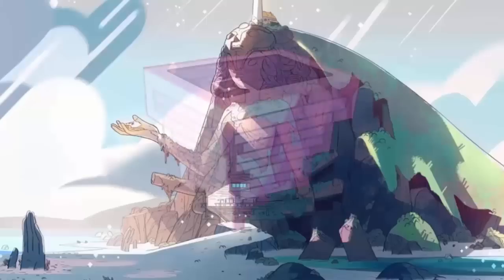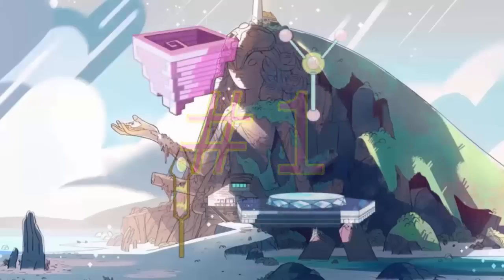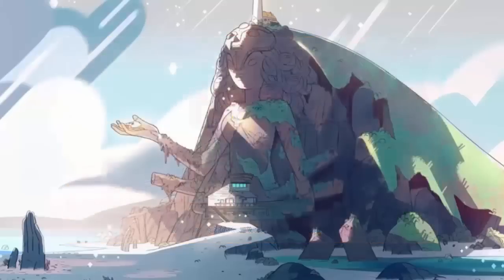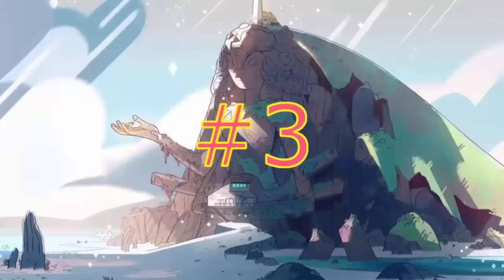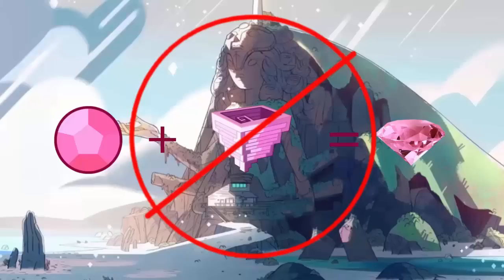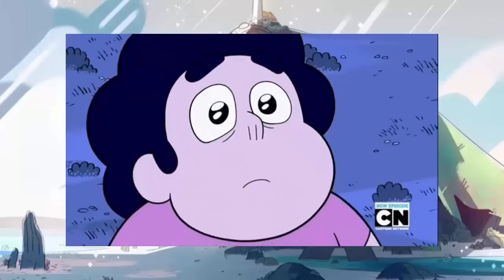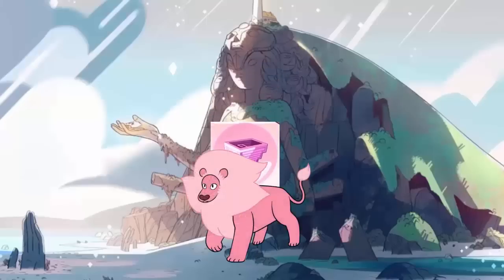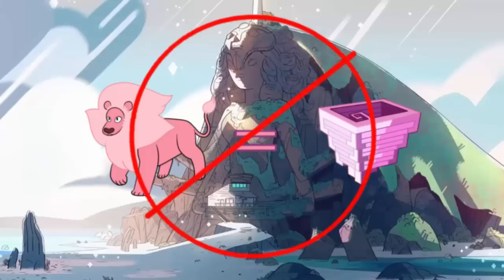Steven Universe Theory - Bismuth Theories (Overview)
In my first overview of a group of theories, I give my opinion on the object known by fans as Bismuth.

Also, Happy Holidays and whatnot.